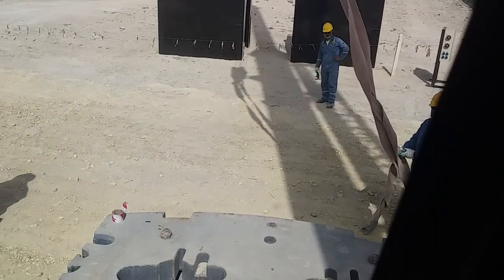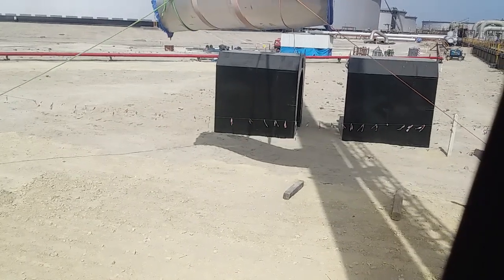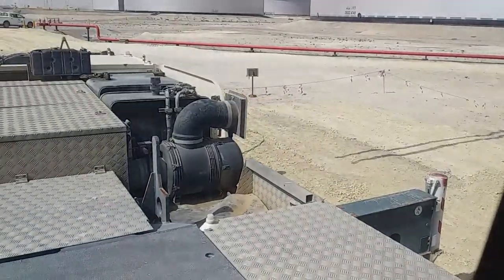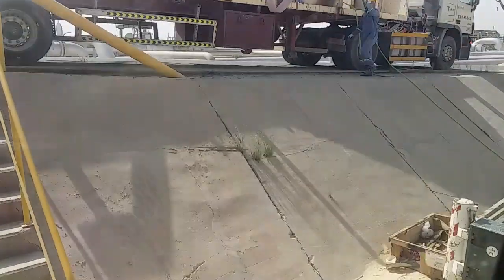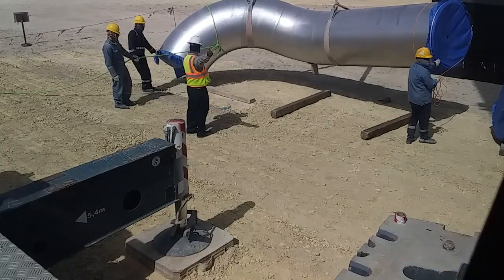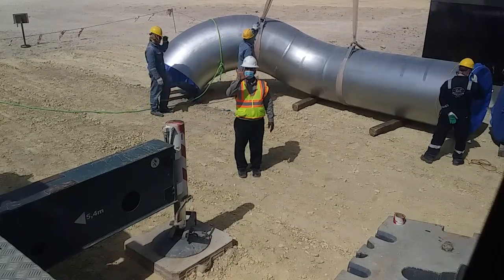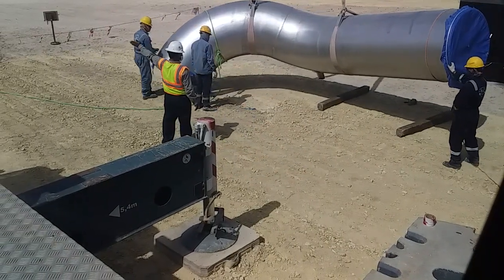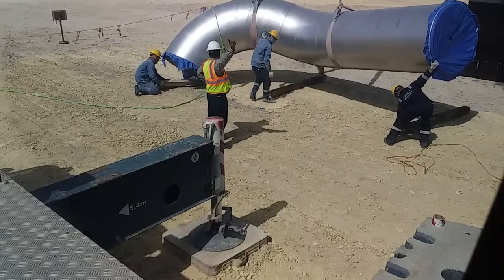Terex 160/ Lifting Elbow.